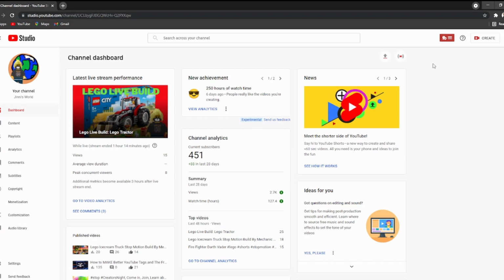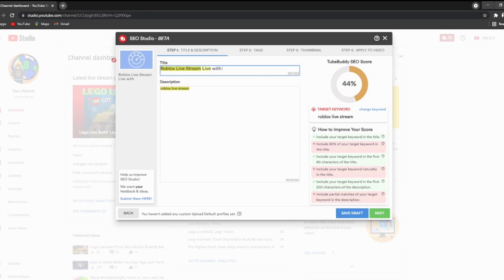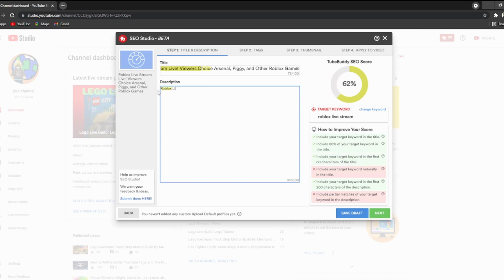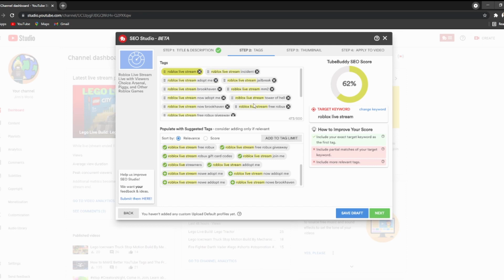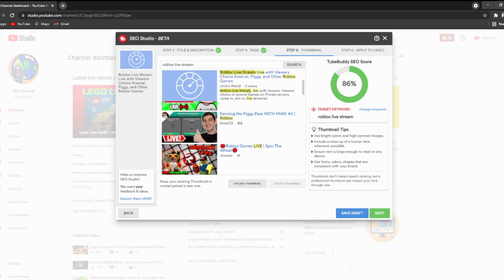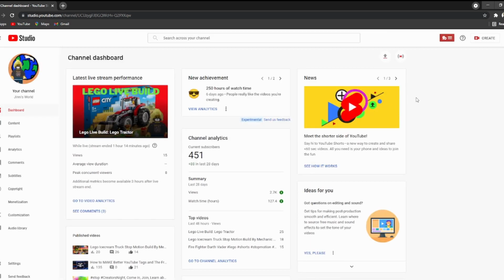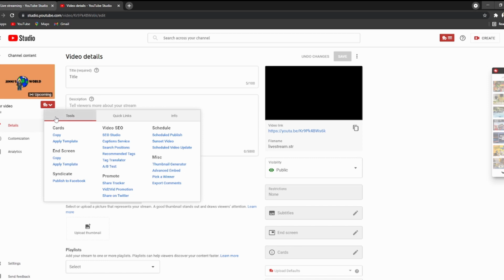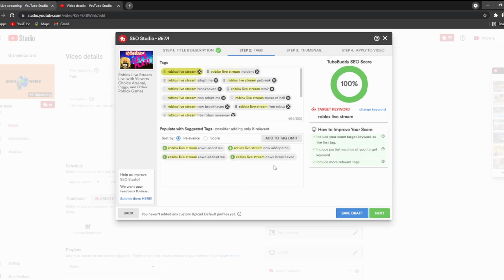How to Use Tags, To Get The most Views with Tube Buddy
How to use tags to get the most views on YouTube With TubeBuddy.

In Today's Tutorial I will be showing how to use the SEO Studio in TubeBuddy to apply video description templates complete with the best tags and thumbnails. This tool is great and very affordable for to use as an SEO tool for creating better video descriptions, that optimize in the YouTube Algorithm.